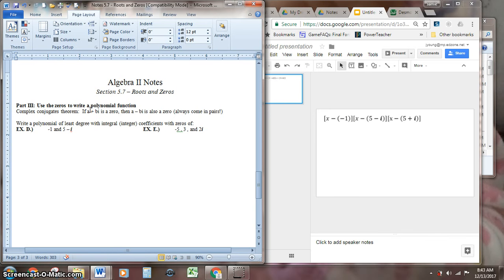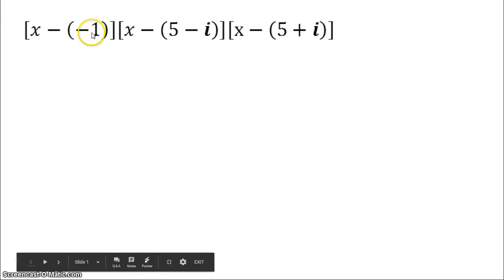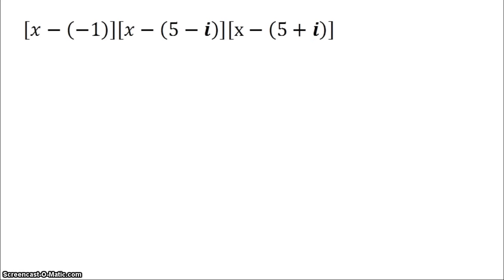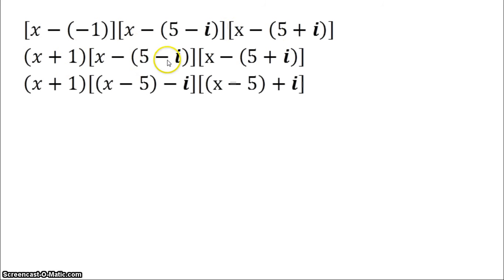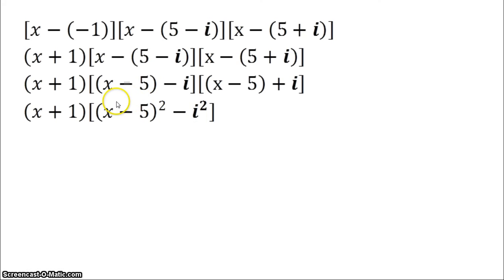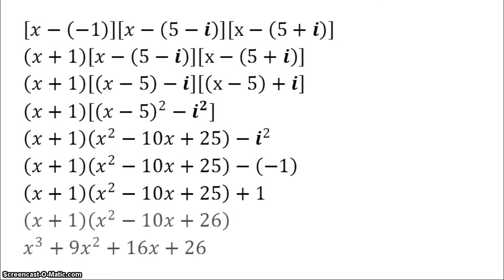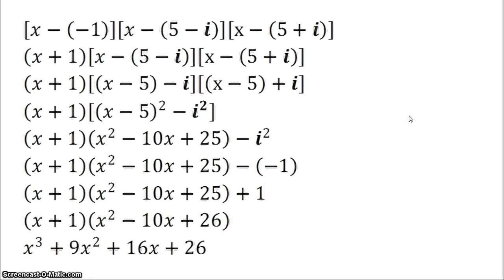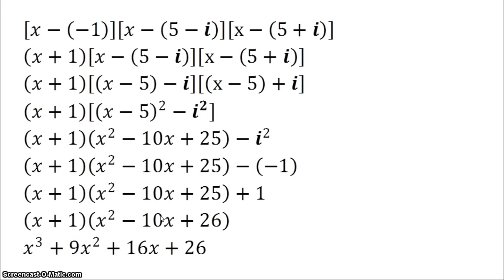ALgebra II 5 7B